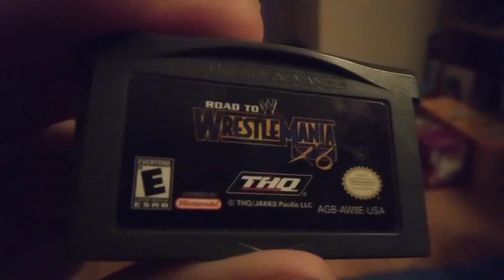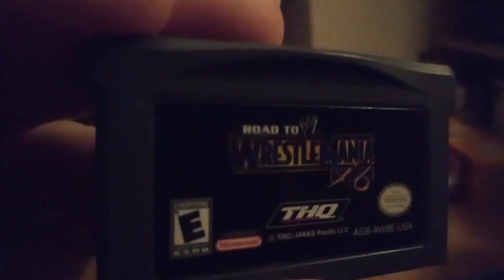taking a look at WWE road to WrestleMania X8 for the GBA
I never knew that this cartridge existed. but it is a fun game to play. it's missing a few Superstars that should have been included, such as Stone Cold Steve austin, among others, but I guess due to game boy restrictions and Steve Austin's walk out combined, therefore they couldn't put him into the game. otherwise, hope y'all like this video. much love and God bless.